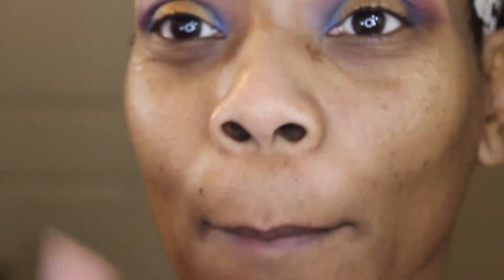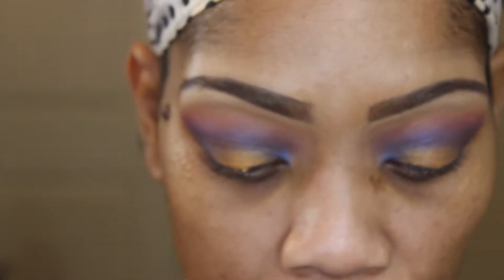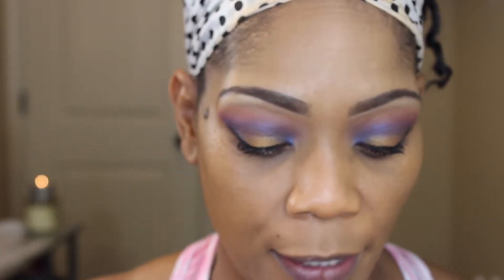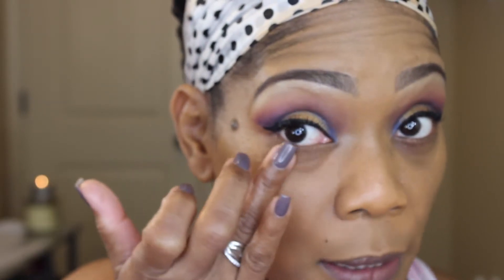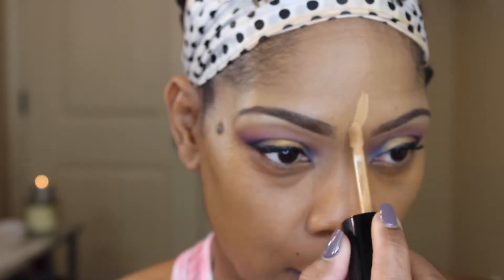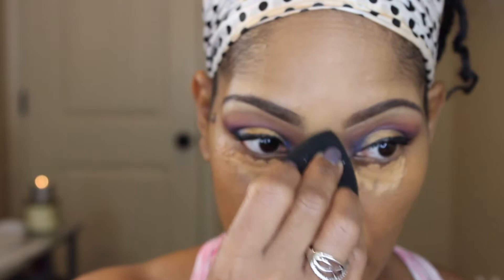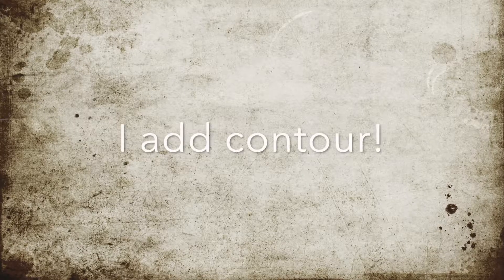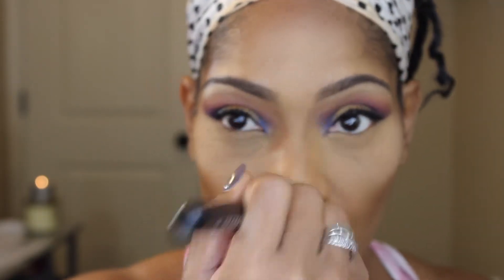Concealing Dark Under-Eye Circles!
Also, check me out on the Social Media sites listed below!